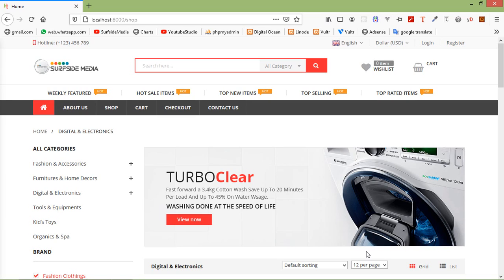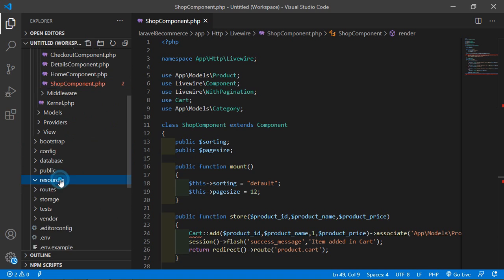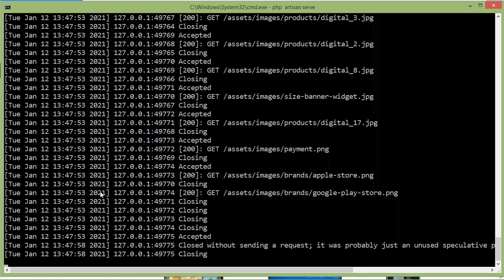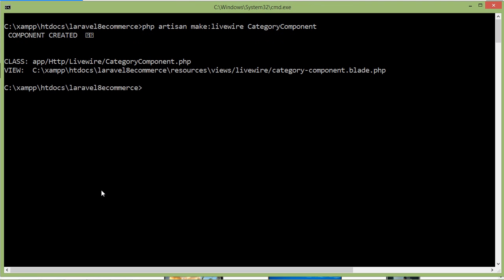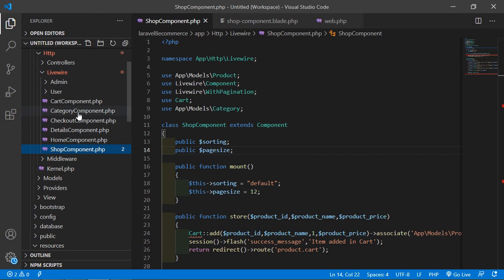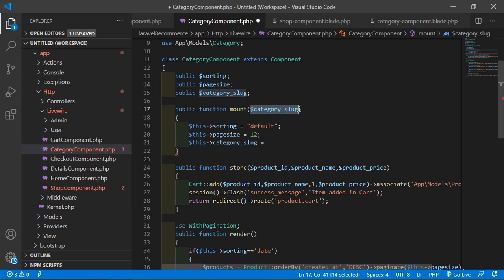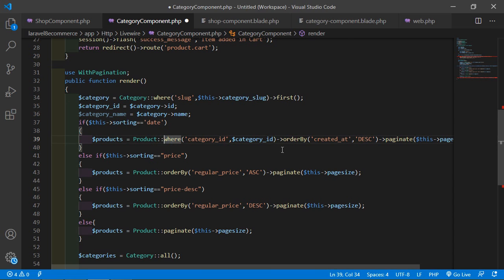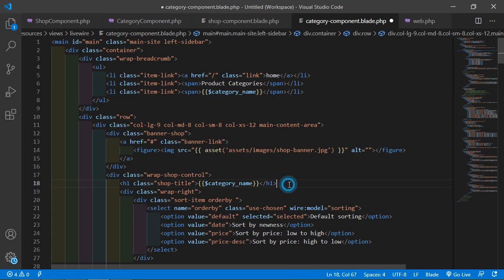Laravel 8 E-Commerce - Products By Categories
In this video I will talk about Products By Categories.

TOPIC DISCUSSED:

Fetch Products by Category
Create Products Category Page
Display Products by Category

Your Queries -

1.How to display products by category in laravel 8 ecommerce?
2.How to create product category page in laravel 8 ecommerce?
3.What are the steps for displaying products by category in laravel 8 ecommerce?
4.What are the steps for creating products category page in laravel 8 ecommerce?